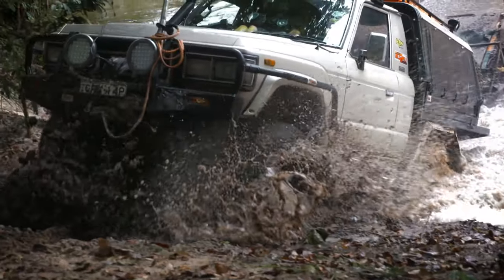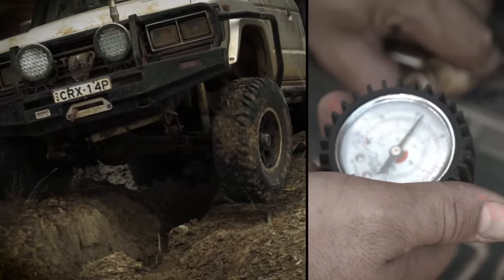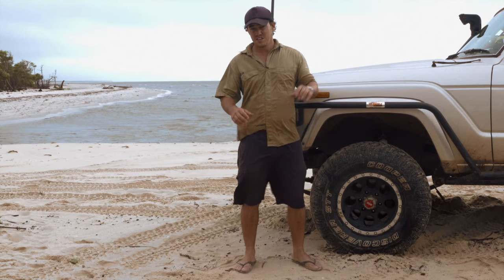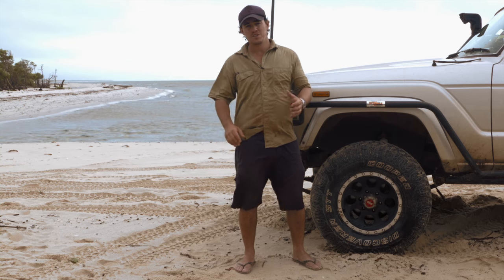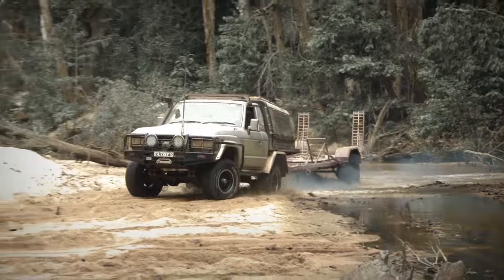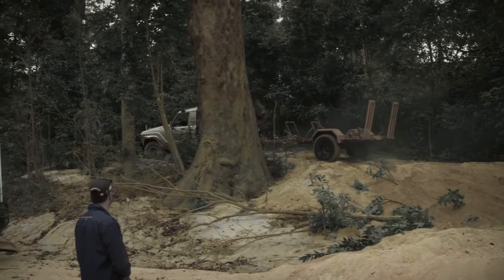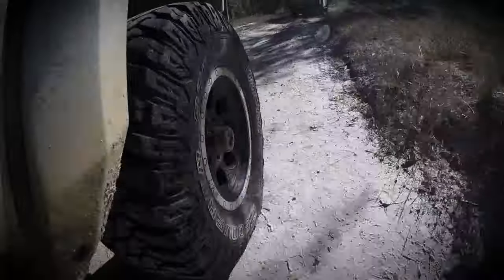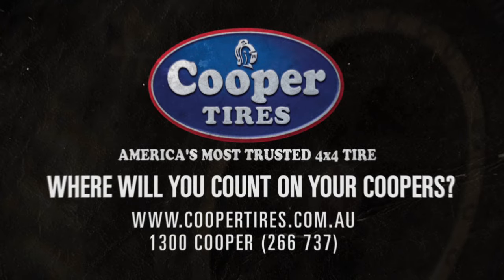Shauno tackles Cape York's remote East Coast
Shauno's tackling Cape York's remote East Coast on his trusted Cooper tyres.